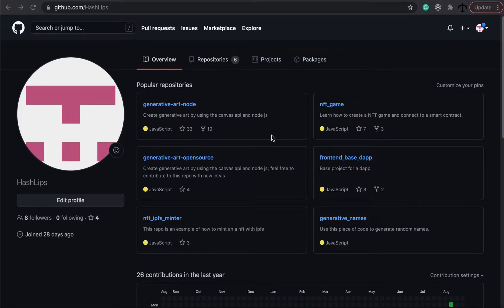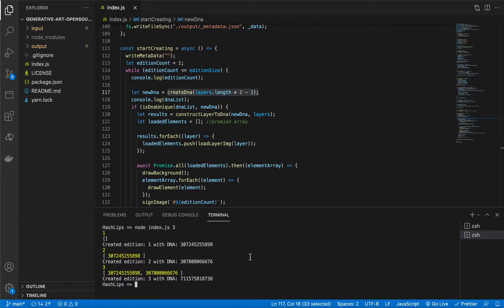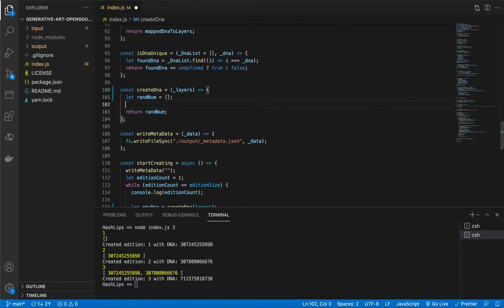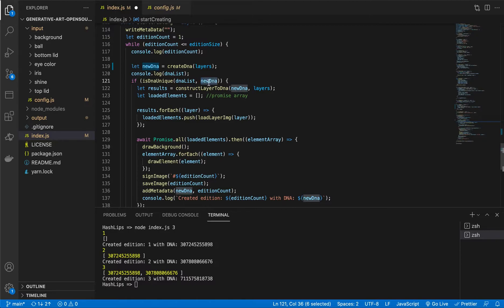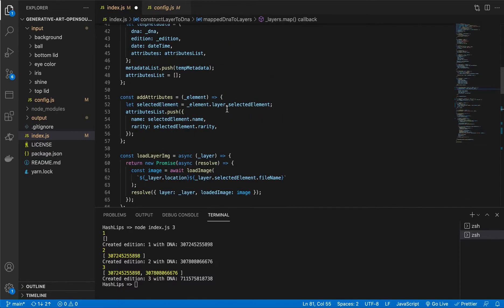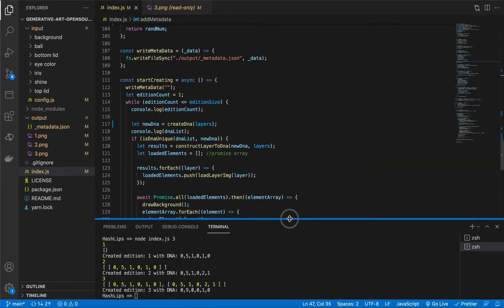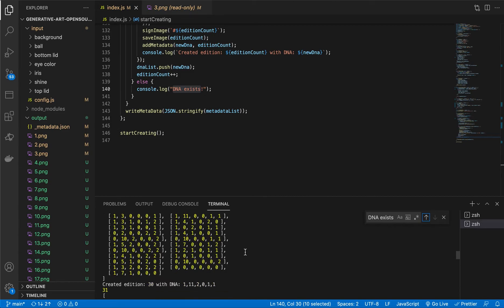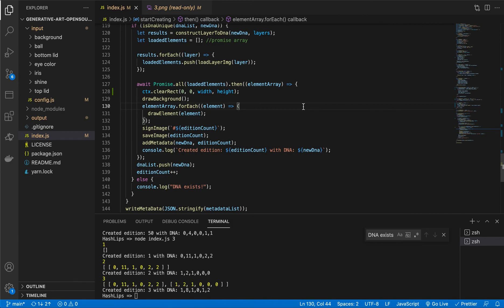Code generative art UPDATE 2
In this update, we take a look at how to solve the overlapping layers issue as well as the unique ID problem that came up. Hope you guys enjoy the video, I love hearing from you.